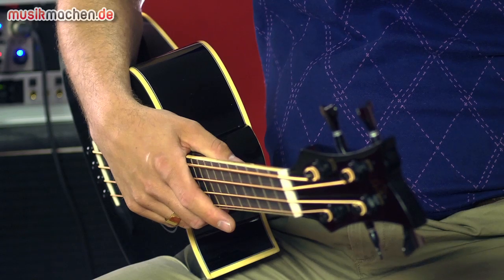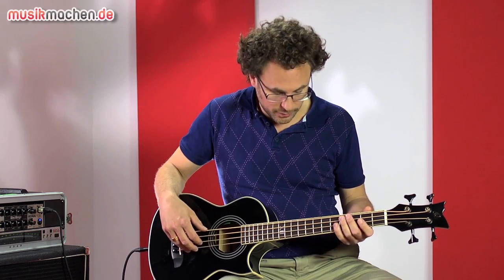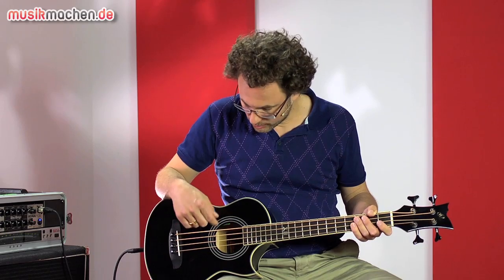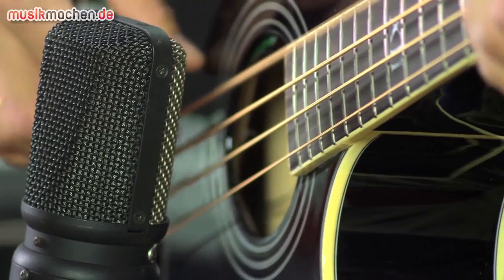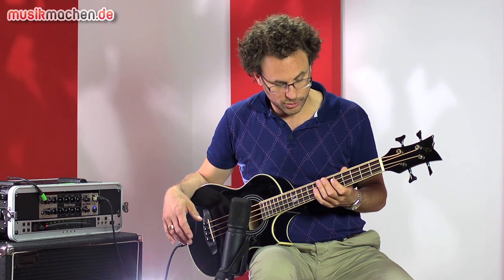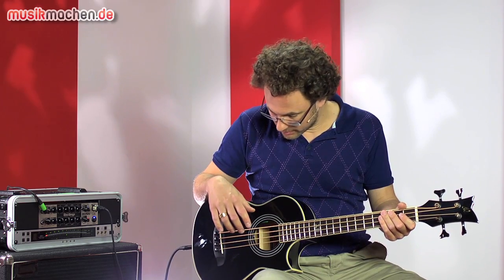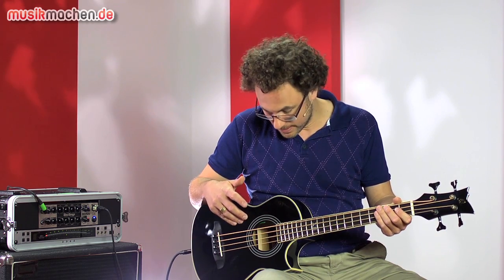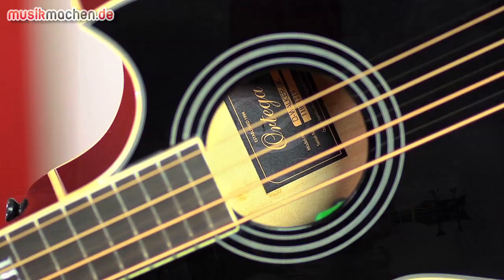Ortega D Walker Akustik Bass im Test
Der Ortega D Walker Akustik Bass ist noch eine Spur kleiner als eine konventionelle Akustik-Gitarre. Präsentiert sich hier das passende Werkzeug für den reiselustigen, unkonventionellen und spontanen Bassisten? Erfahrt es in unserem Testvideo des Ortega D Walker Akustik Bass.